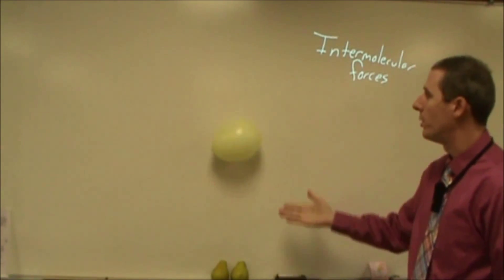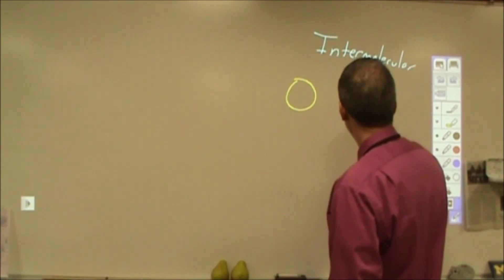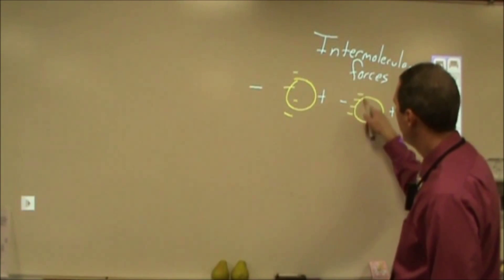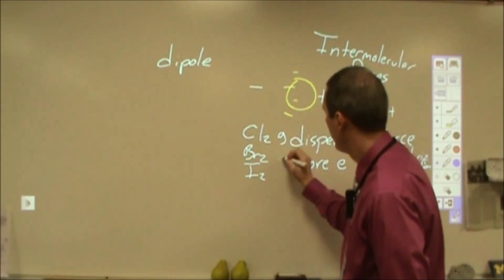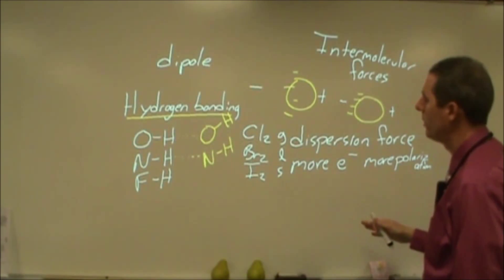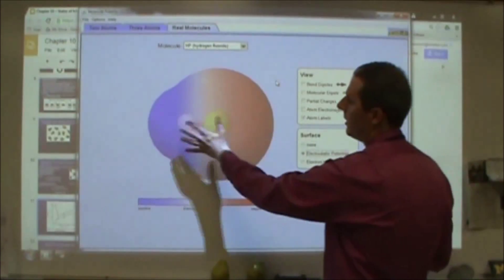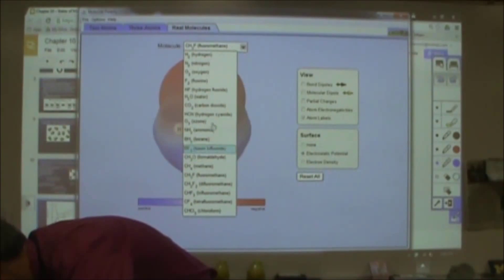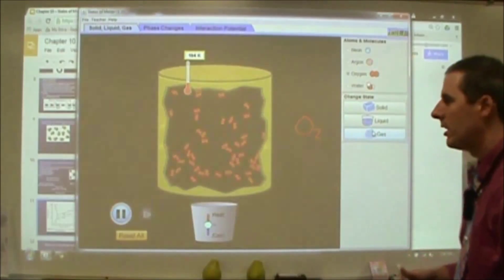Intermolecular forces explained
Chemistry Translator #20
Why molecules stick together even when they are neutral
The differences between dispersion forces and dipole and hydrogen bonding
What physical properties are affected by intermolecular forces